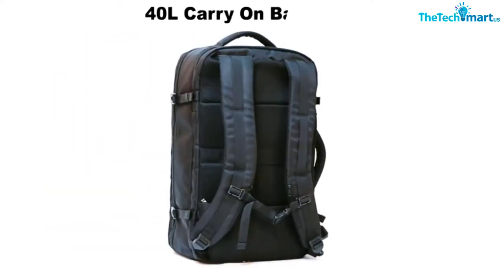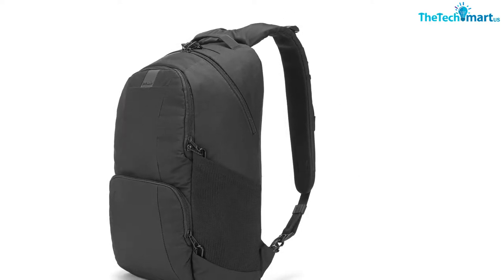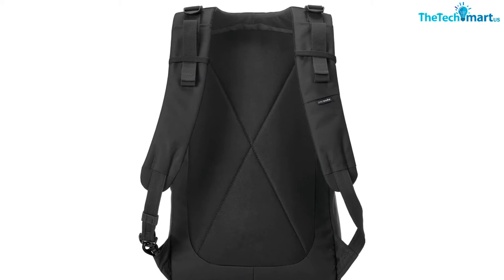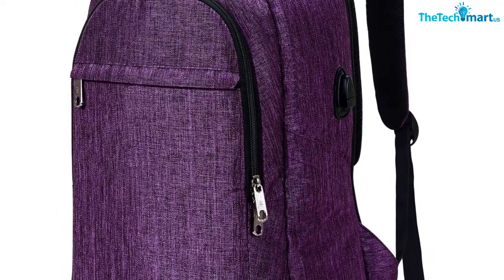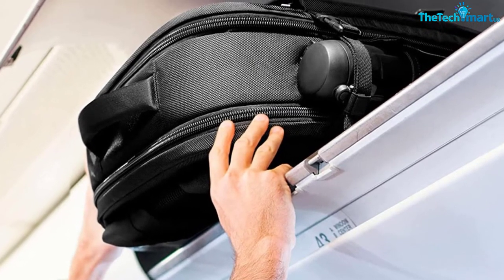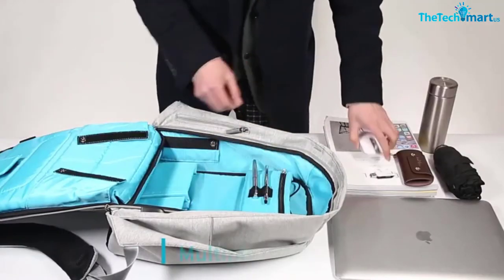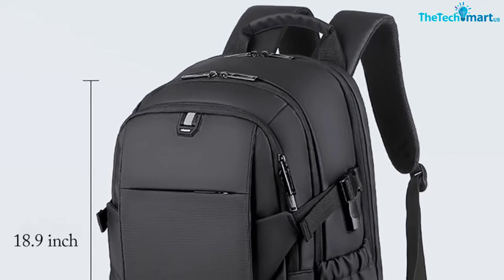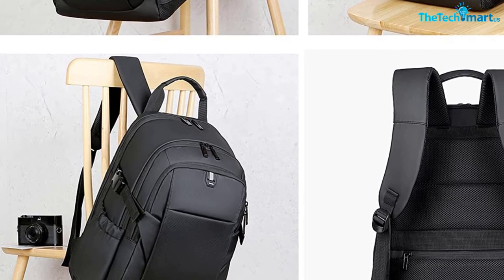Top 5 Best Anti Theft Backpacks of 2024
▶️ 5. Pacsafe Metrosafe LS450 Anti-Theft 20L Laptop Backpack

▶️ 4. MarsBro Anti-Theft Laptop Backpack

▶️ 3. Inateck Anti-Theft Travel Backpack

▶️ 2. Oscaurt Anti-theft Travel Backpack

▶️ 1. Loaged Anti-Theft Laptop Backpack

Are you Searching for Best Anti Theft Backpacks? So now you are in the right place for getting the valuable info on  Anti Theft Backpacks.

In this video we short listed the top 5 Best  Anti Theft Backpacks on the market in 2022. We made this list based on our

We have tested each Anti Theft Backpacks and tried to include an in-depth information of Anti Theft Backpacks in our Video which will be enough to fulfill all of your needs. We recommended The Top 5  Best Anti Theft Backpacks In this video. All of them are maintain the quality. If you want to buy Best  Anti Theft Backpacks, we think this list will be very helpful to you.

We hope you like the  Best  Anti Theft Backpacks we select for this year.

If you have any questions related to the  Best  Anti Theft Backpacks which are listed here, please leave a comment down below and we will get back to you as soon as possible.